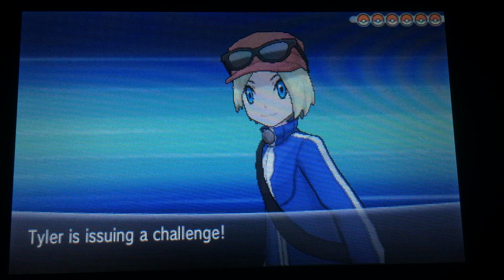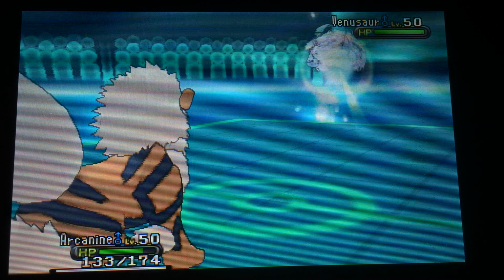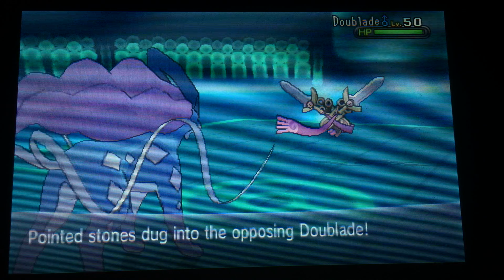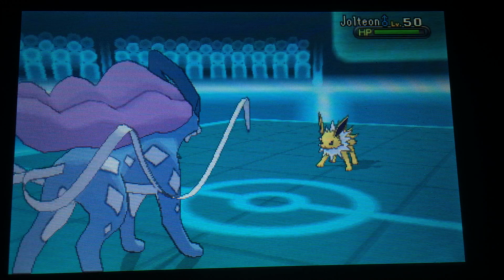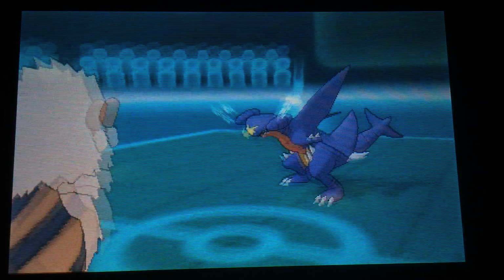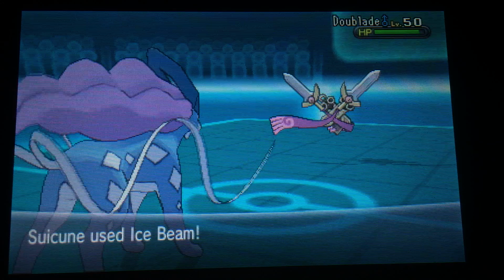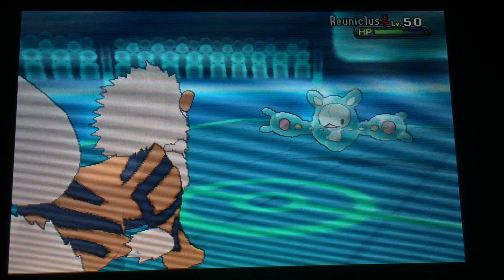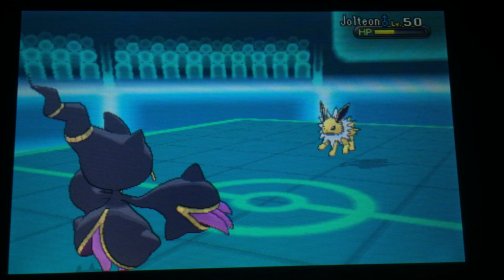Pokemon X And Y Wifi Battle Vs Tyler - Eviolite Action!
Here's a fun battle I had with Tyler with some fun Pokemon thrown in.

it's also available through iTunes by searching for Canadian Gamers.